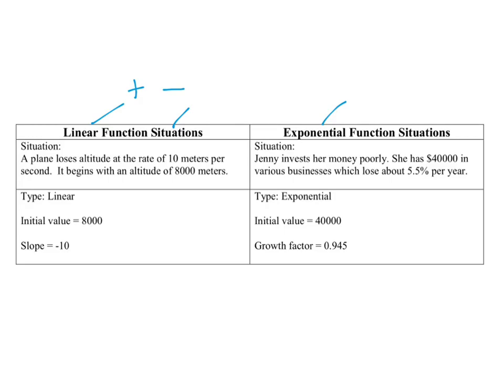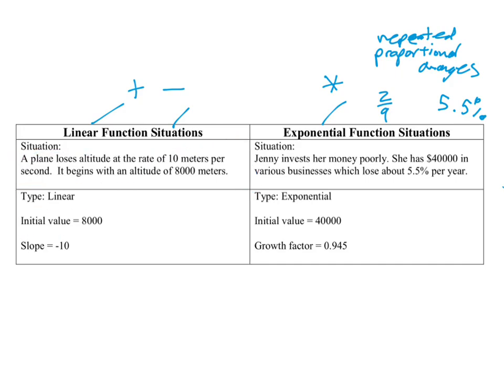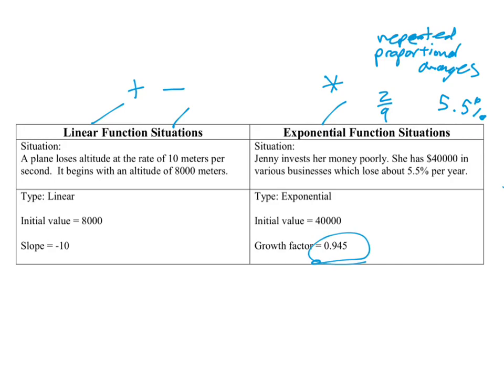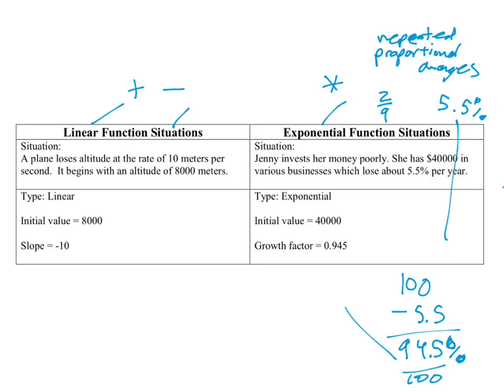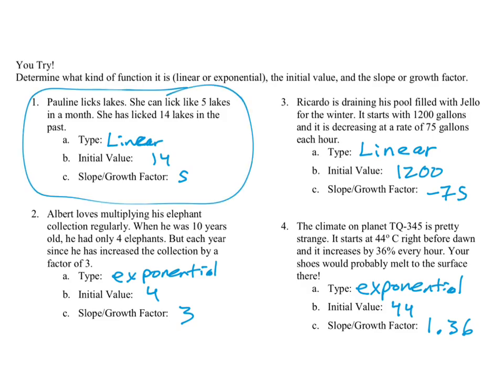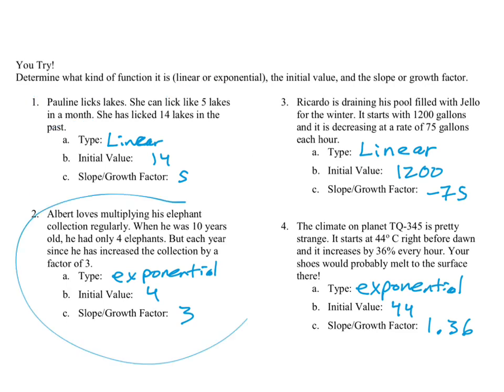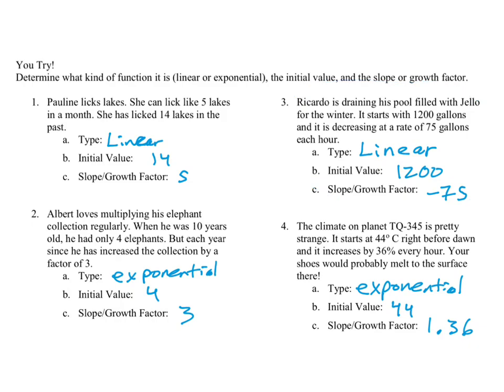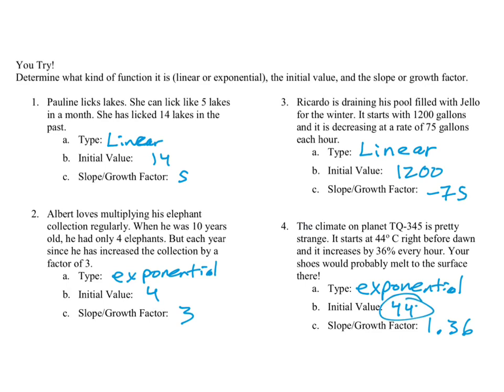Find Initial Value Slope and Growth Factor From Situations